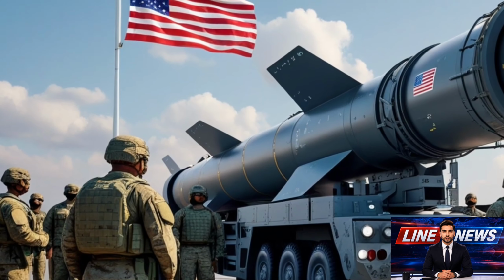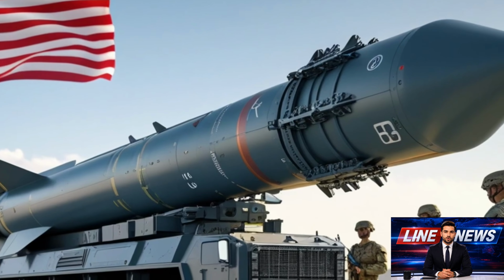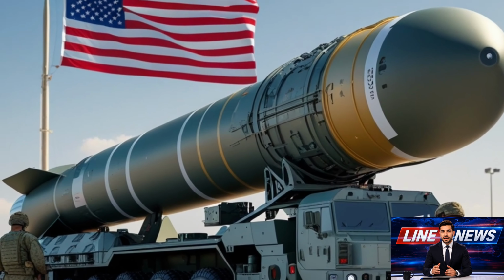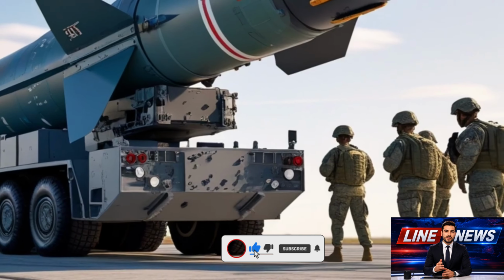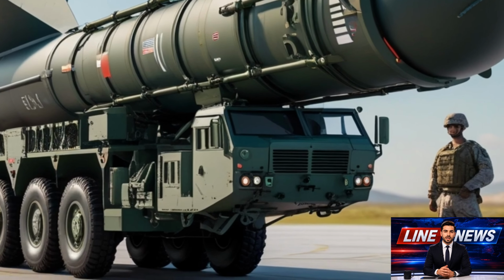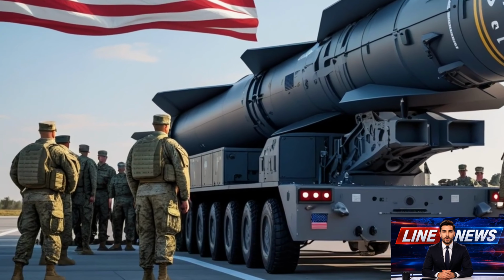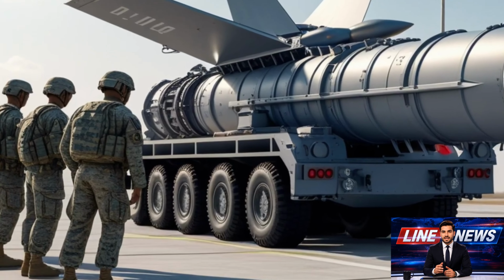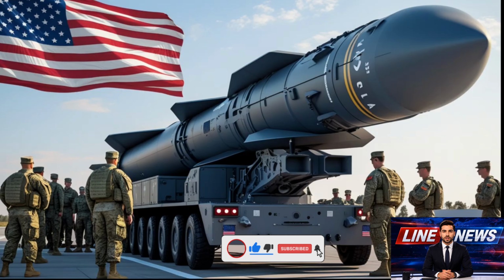America Just Revealed a Hypersonic Nuclear Missile Nobody Saw Coming — The AGM-28 Hound Dog II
☢️ America just pulled back the curtain on a weapon the world wasn't supposed to see yet.

For years, defense analysts suspected it existed. A few leaked documents hinted at it. But nobody — not Russia, not China, not even most of America's own allies — knew exactly what was coming.

Now it's official.

The AGM-28 Hound Dog II. America's next-generation hypersonic nuclear strike missile. And if the specs are even half accurate, it doesn't just change the balance of power.

It obliterates it.

This isn't an upgrade. It's not an evolution.
It's a completely new category of weapon — one capable of traveling at speeds no existing air defense system on Earth can intercept, carrying a nuclear payload deep into the most heavily defended targets on the planet, and doing it with a level of precision that makes the original Hound Dog look like a relic from another age.

Which it was.

Russia spent a decade building the S-400 and S-500 to stop exactly this kind of threat.
China's entire anti-access strategy was designed around stopping American aircraft before they could get close enough to launch.

The AGM-28 Hound Dog II makes both strategies obsolete — before they ever get tested in combat.

In this video, we break down everything:

🚀 What the AGM-28 Hound Dog II actually is — and how it differs from the original Cold War missile
⚡ The hypersonic technology inside it and why no air defense system can stop it
🎯 What targets it was specifically designed to destroy
🇷🇺 How Russia's S-500 system responds — and why it's already not enough
🇨🇳 What China's military planners are saying behind closed doors right now
💣 The nuclear payload options and what they mean for America's first-strike capability
🌍 How this single weapon shifts the entire global nuclear balance overnight
🔮 What comes next — and whether America's adversaries can catch up in time

The race for hypersonic dominance has been going on for years.
America just sprinted ahead — and nobody saw it coming.

📌 CHAPTERS
00:00 — The reveal nobody expected
02:30 — What is the AGM-28 Hound Dog II?
05:45 — The original Hound Dog: Cold War legend
08:20 — Hypersonic technology explained
11:50 — Why no air defense can stop it
15:10 — The targets it was built to destroy
18:30 — Russia and China's response
22:00 — Nuclear payload and first-strike implications
25:20 — The global arms race just changed forever
28:00 — Final verdict: what happens next?

📖 Full source list pinned in the comments below.
💬 Do you think America's adversaries can develop a credible counter to the Hound Dog II? Drop your analysis below 👇